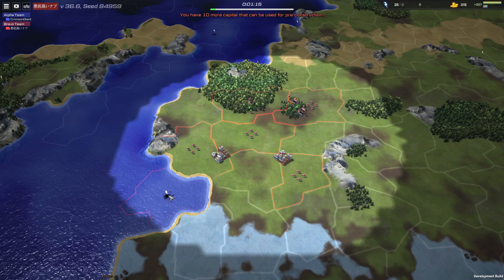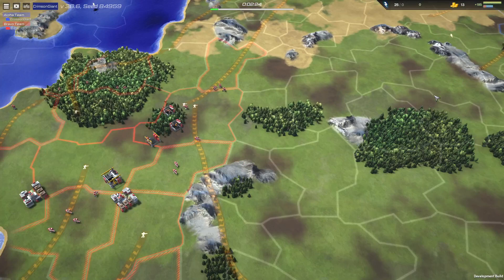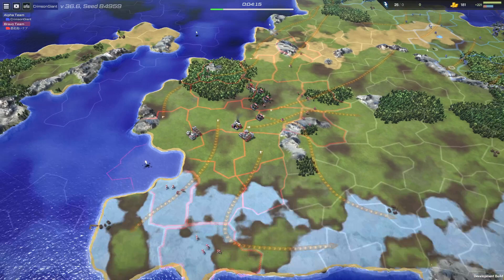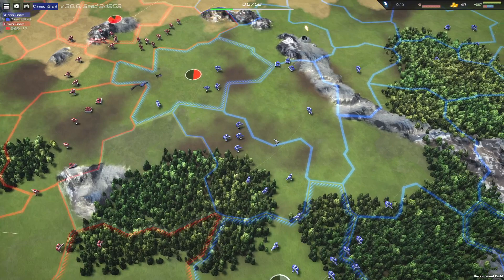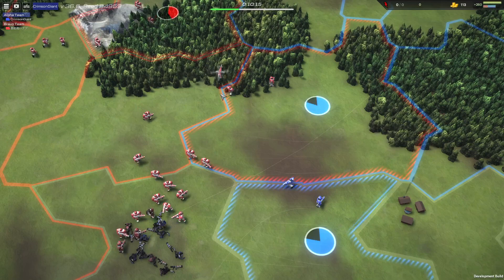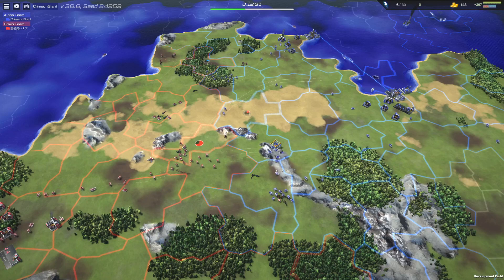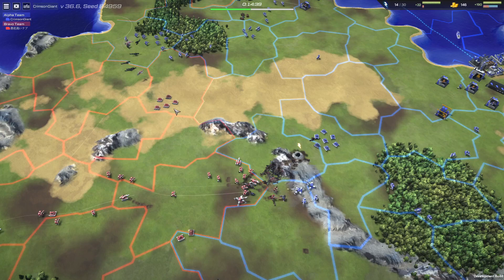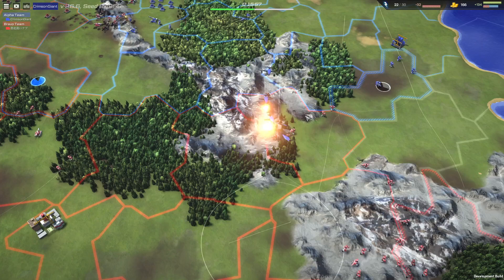Pressured Defence! - NotoriousNubs Vs CrimsonGiant - Line War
My Links